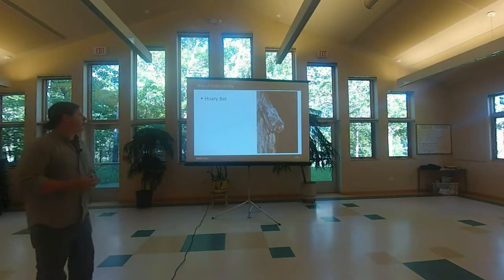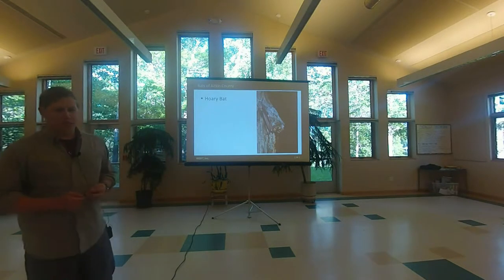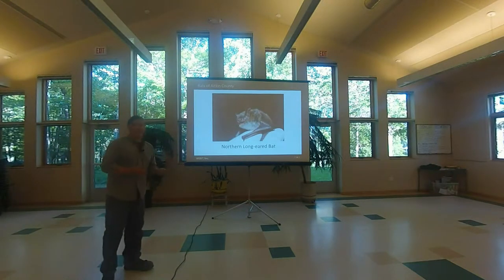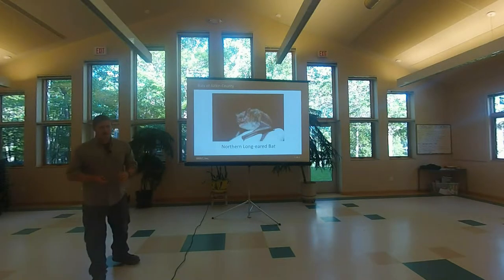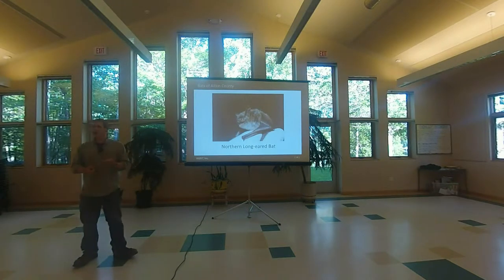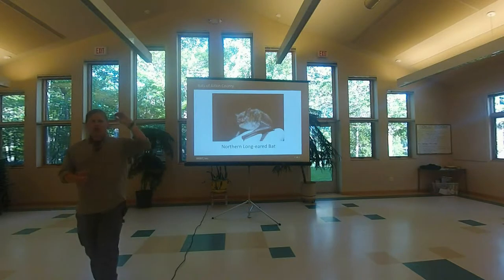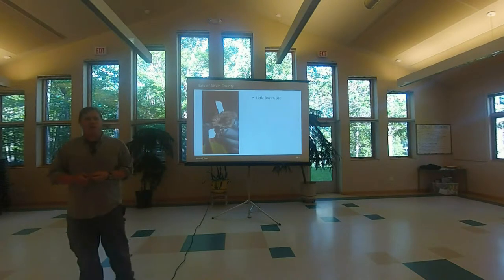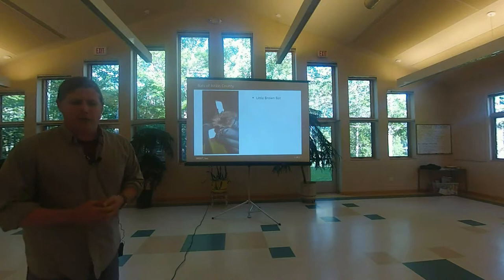Bats of Aitkin County - Part 2 of 7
Tim Sichmeller from West-Inc. presented an overview of Minnesota bats for the Aitkin County Forest Advisory Committee and citizens of Aitkin County.  The talk covered species of bats, ecology, habitat, sampling/studies, white nose syndrome, etc.  If you are interested in bats and want to learn more, this two hour presentation covered just about everything (video was divided into seven parts).  This amateur footage was shot with a GoPro Hero2 camera and a lapel microphone.  The presenter attempts to repeat questions asked by the audience for sake of the video record.

Long Lake Conservation Center, Palisade, MN